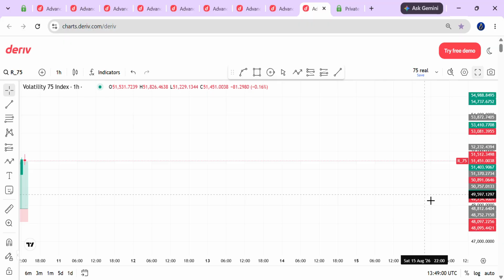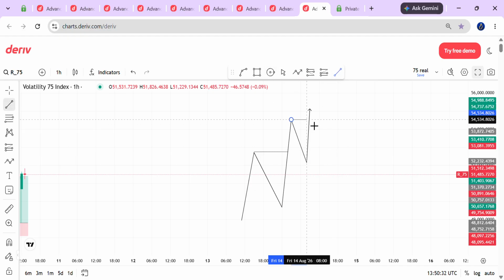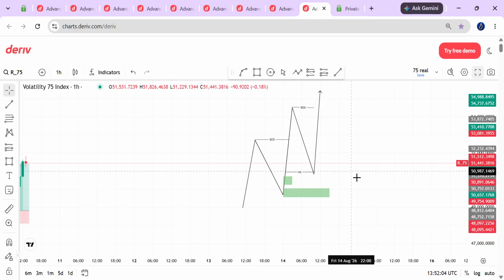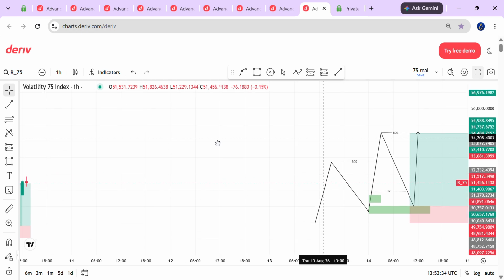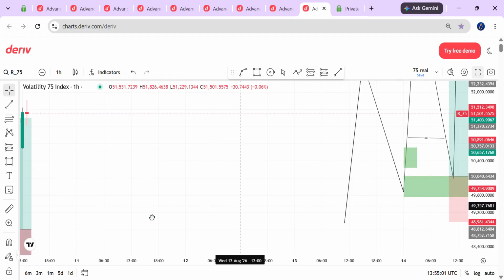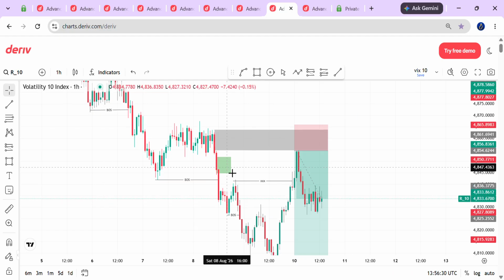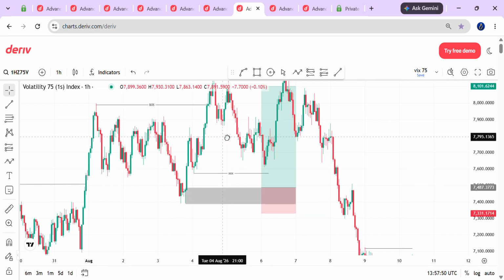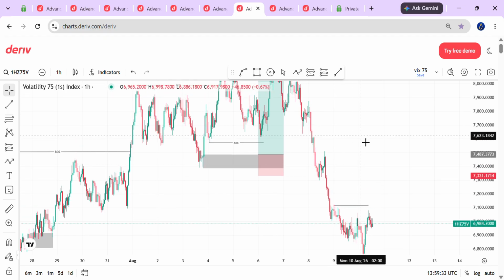STOP Trading Every Order Block How to Identify High Probability Order Blocks Using SMC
How to Identify High Probability Order Blocks Using SMC